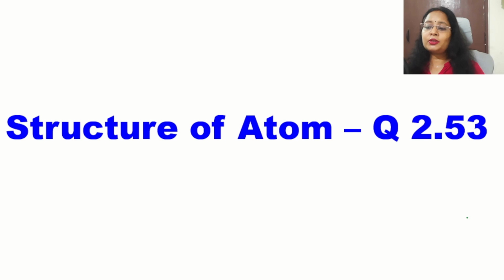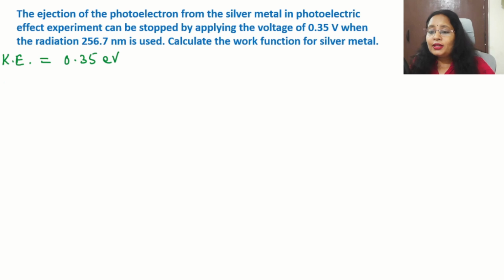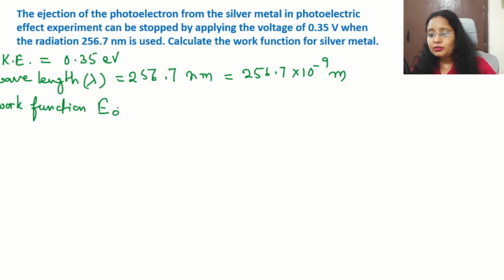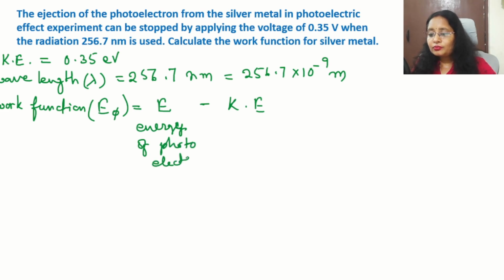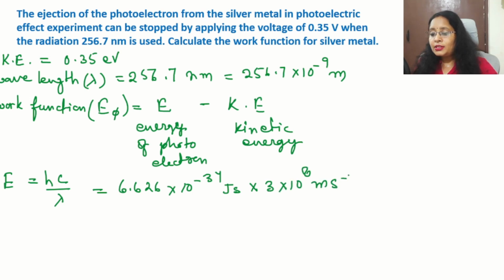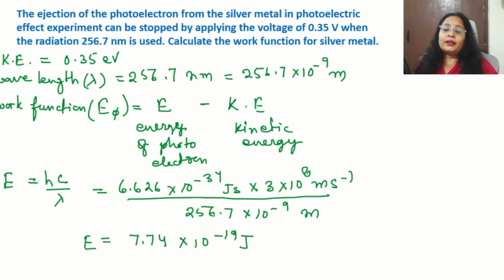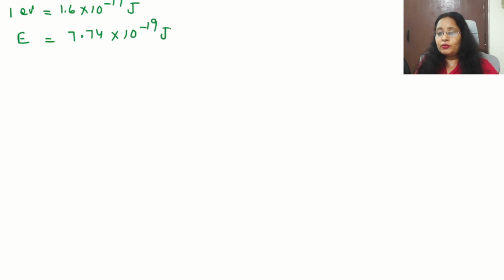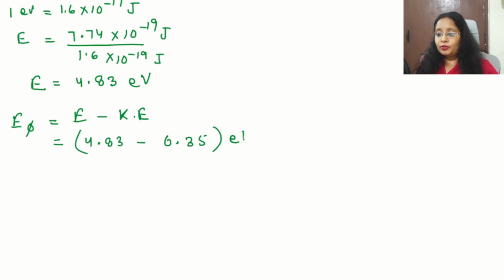Structure of Atom – NCERT Class 11 Book Ch. 2 Question Q 2.53 | Explained in English.